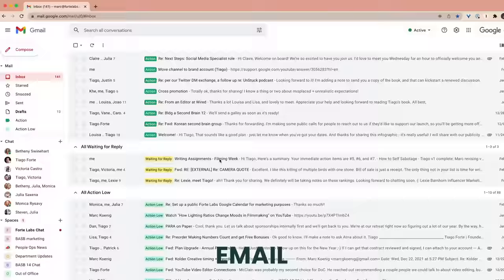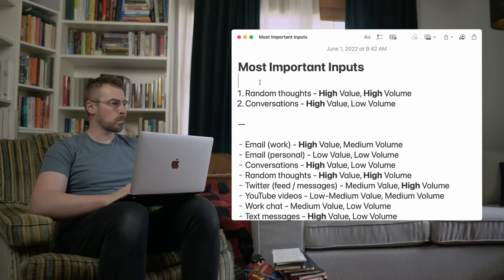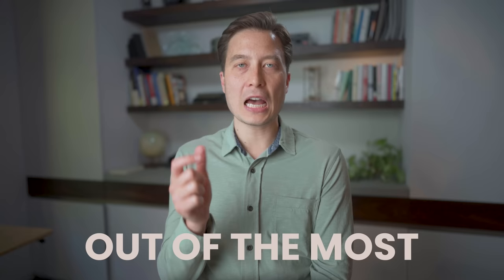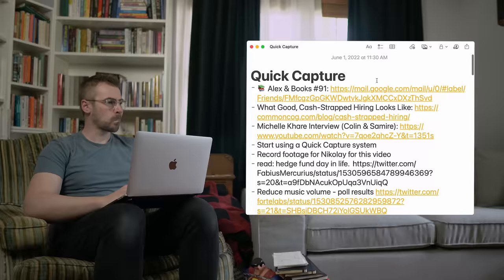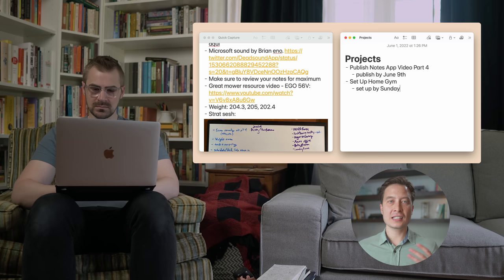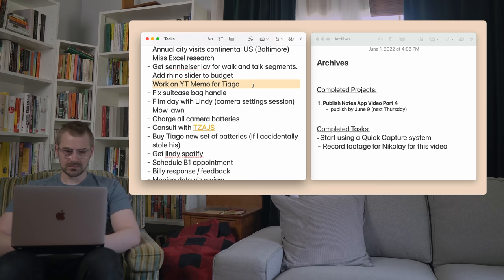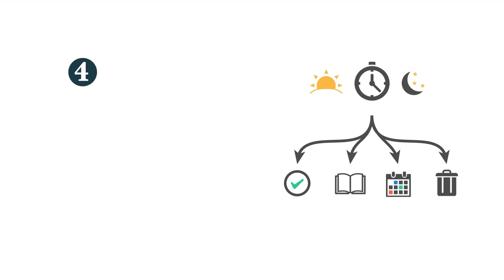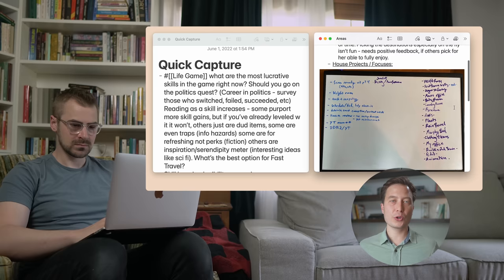The First 30 Days Using a Notes App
Want to build your own Second Brain?

Most people don't know how to use their digital notetaking app once they download it. This is your guide to using it effectively - for your first 30 days - whether you're using Notion, Roam, Obsidian, or Apple Notes. Don't give up!

Building a Second Brain is the proven method to organize your digital life and unlock your creative potential.

We're on a mission to help you increase your productivity, and lead a more fulfilling life with more ease and less stress.

🔎  WHAT'S YOUR PRODUCTIVITY POTENTIAL?
Take our Productivity Pulse Check to evaluate your daily habits and find out where you can make improvements.

📬  JOIN THE FORTE LABS NEWSLETTER
Level up your productivity and life with new essays, videos, event invites, and other resources every Tuesday. Join 125k subscribers exploring the frontier of modern work, experimenting with new ways of doing more with less, and discovering what it means to fulfill our human potential.

Always get the latest updates and insights around Building a Second Brain.